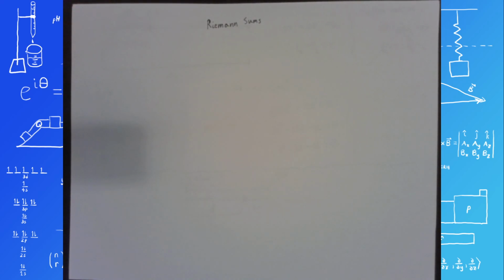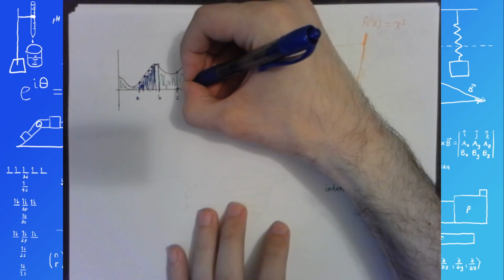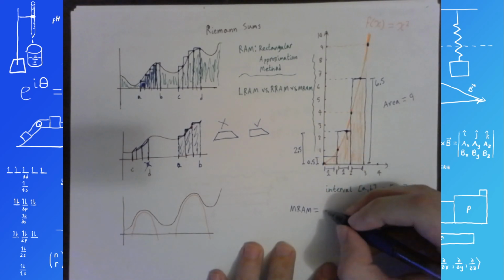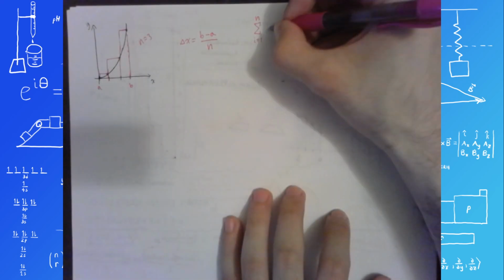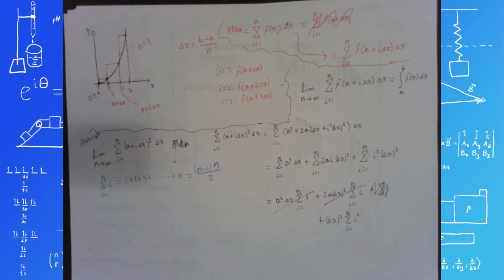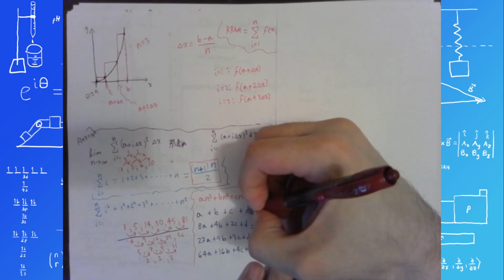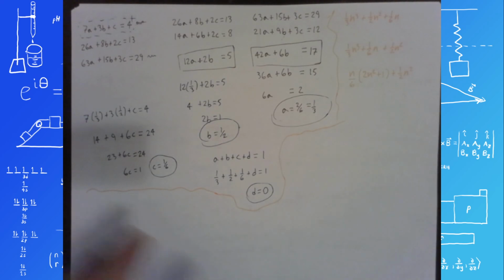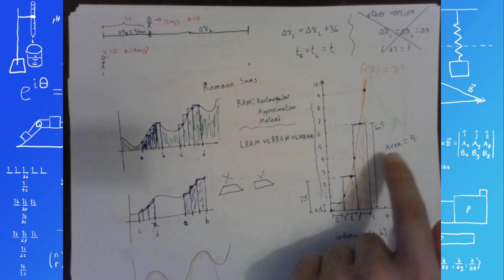Riemann Sums Introduction | Office Hours with Al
We start with the problem of finding area under a curve and introduce the idea of using rectangles to approximate the area. We then go through a lengthy process that allows us to calculate the area more precisely. The plan for next time is to expand this to sums involving things that are NOT rectangles, and possibly some physics applications.